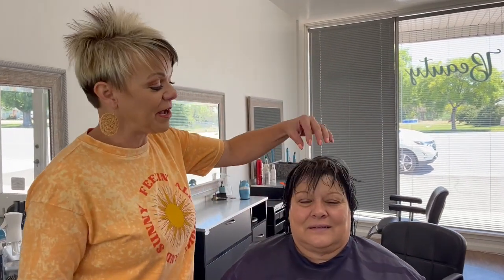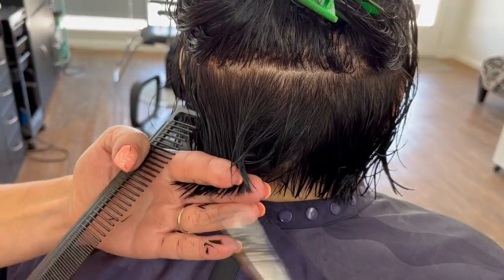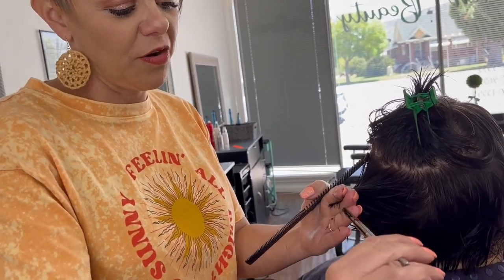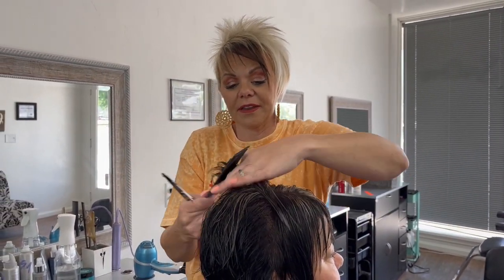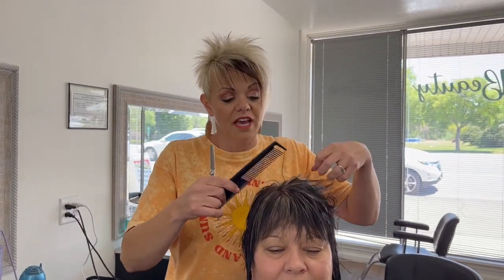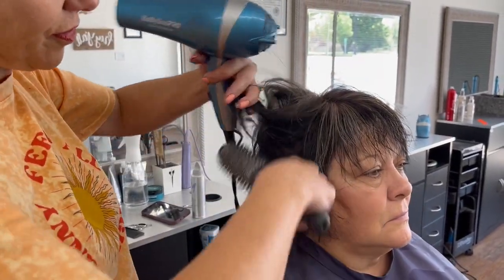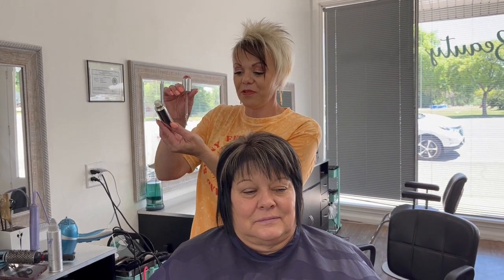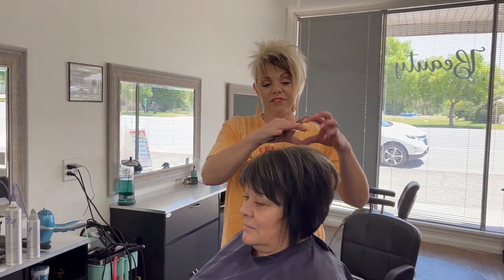How To Style Stacked A-Line Hair Bob | Stacked A Line Bob Haircut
Looking for a new style? Check out this video on how to style a stacked A-line hair bob. This is a great style for boys and girls, and can be worn with or without bangs.

Radona will show how to cut and style this stacked A line Bob in todays tutorial.
This is one of Radonas favorite haircuts.  The Stacked Bob Hair and A Line Haircuts are simple and easy to maintain.  This cut is perfect for a middle aged woman. In this video Radona will show you how to do a bob haircut. As well as how to do an A line haircut. This haircut will shape your face and show off your facial features.

Are you looking for a fresh and new hairstyle? This style is perfect for both young and old, and can be styled in a variety of ways to suit your needs.

In this how-to video, we'll show you how to style stacked bob hairstyles for boys and girls. We'll also give you some tips on how to wear stacked bob hairstyles in different styles and situations. So whether you're looking for a new hairstyle or just want to learn how to style it, our stacked bob hairstyle tutorial is perfect for you!

Summary:
•  In today's tutorial, Radona will show how to cut and style a stacked A line Bob - one of her favorite haircuts.
• The Stacked Bob Hair and A Line Haircuts are simple and easy to maintain, making them perfect for a middle aged woman.
• This haircut will shape your face and show off your facial features.